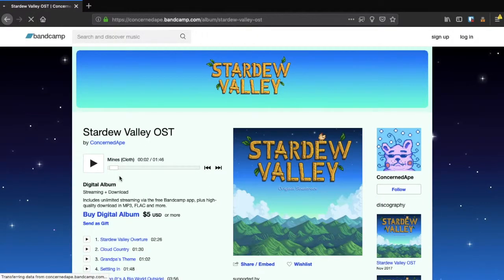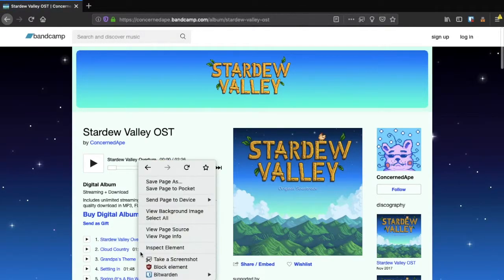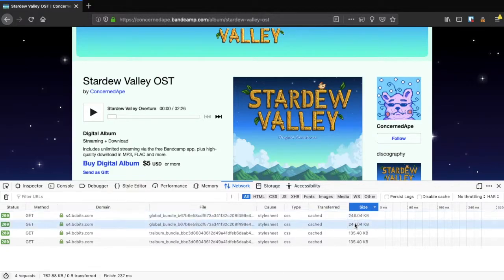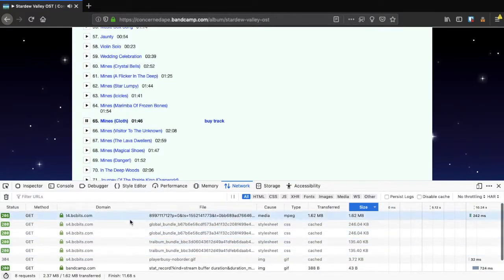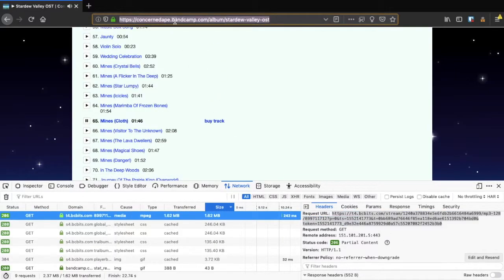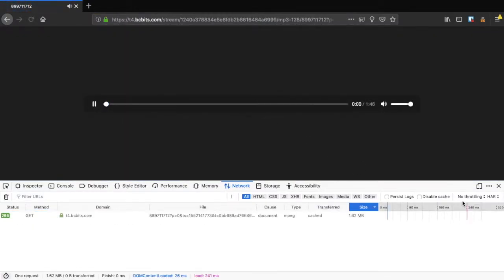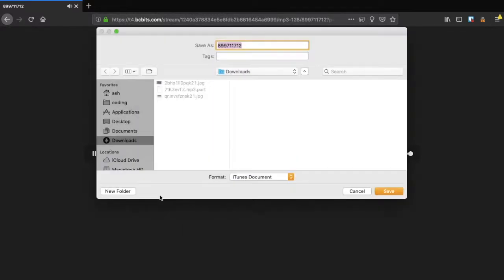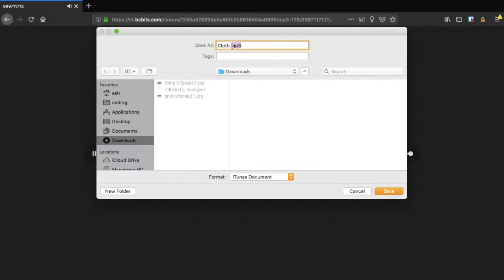how to rip any song off of bandcamp | 100% free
i already legally own this entire soundtrack, so don't go whining about it.